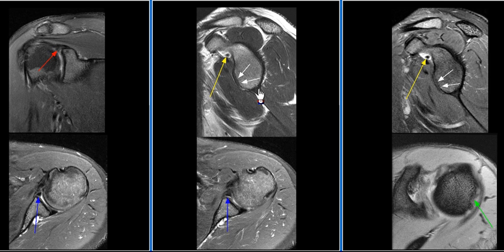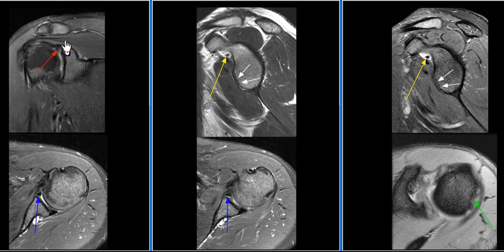Shoulder MRI Case 8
Shoulder MRI Case Review